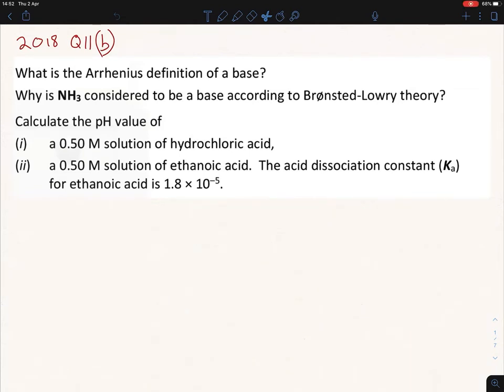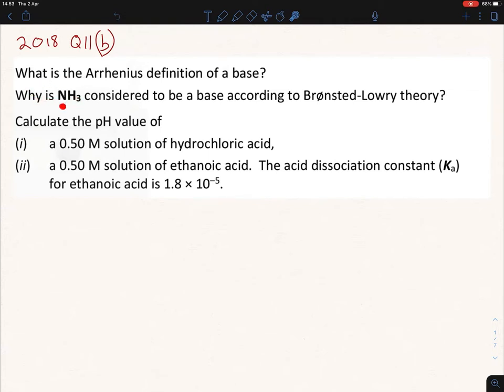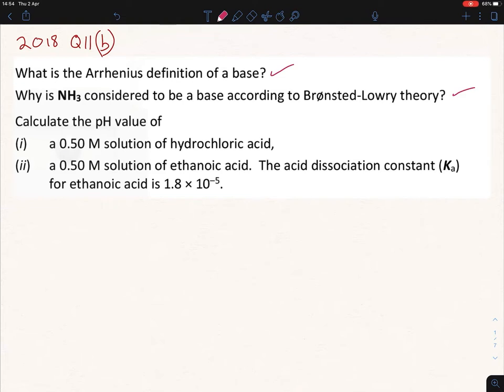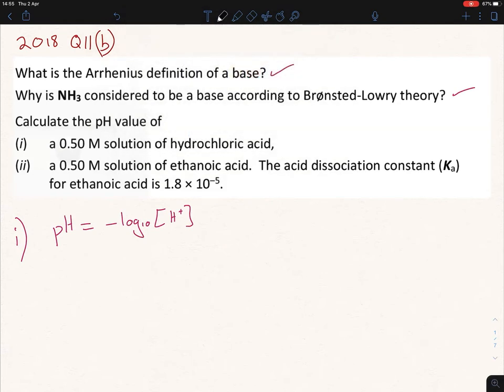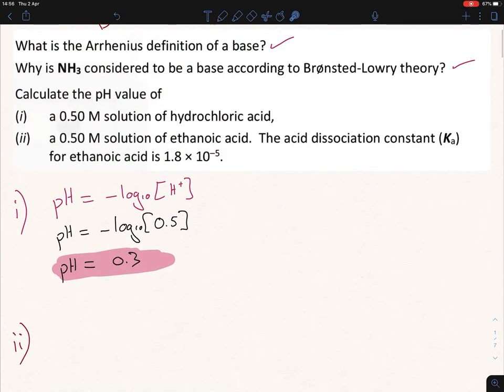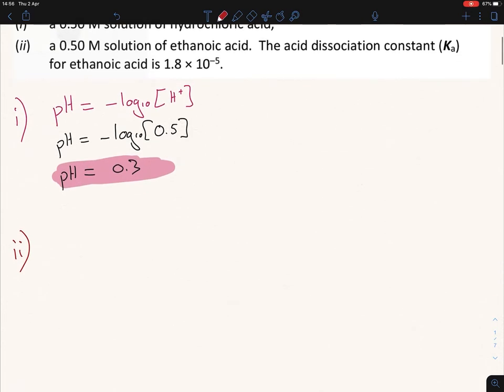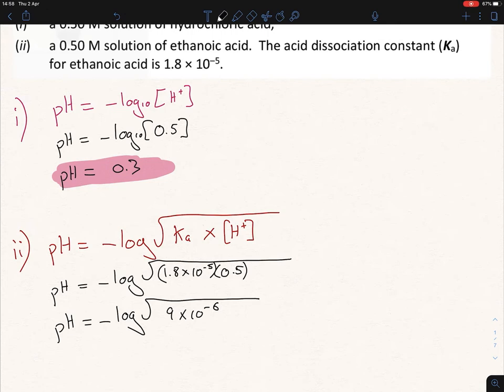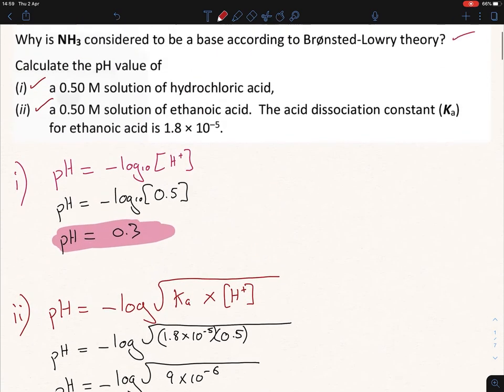pH 1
0:00 Intro
0:16 2018 Q11 b
1:37  Q11 (i)
3:40  Q11 (ii)